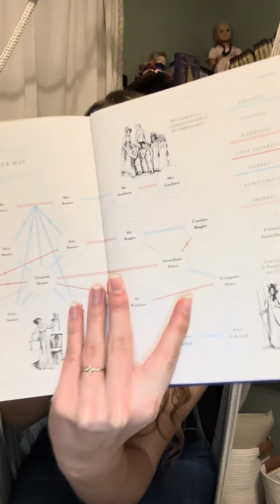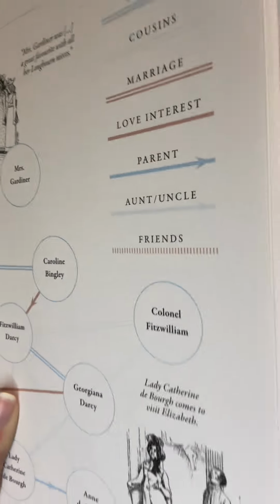2025 Christmas Book Haul 📚💞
Hi! This is my first official booktube video.📚📖 I will be going over the books I got for Christmas. I hope you have a blessed day and come back soon!